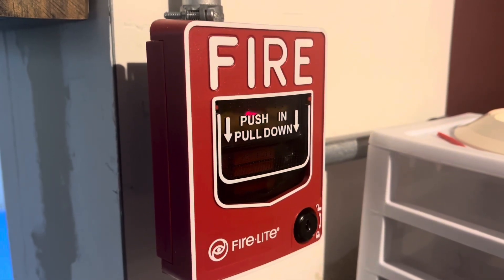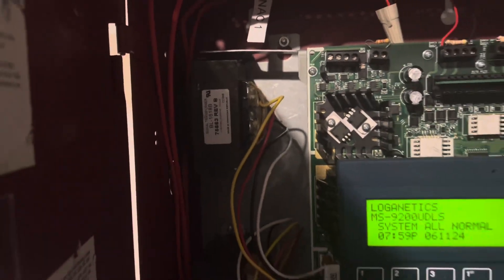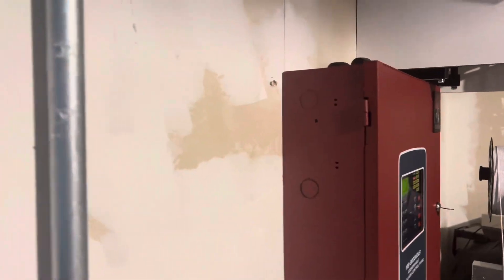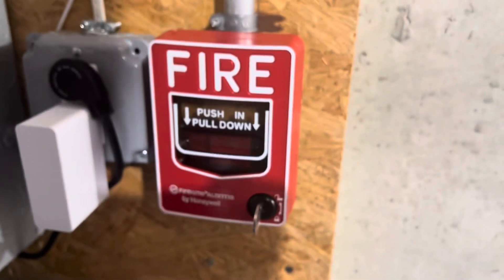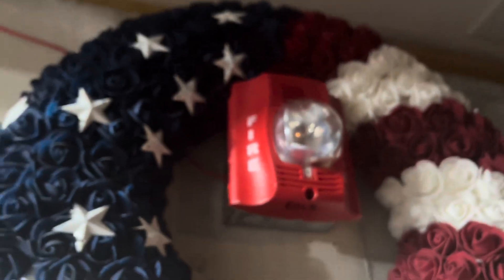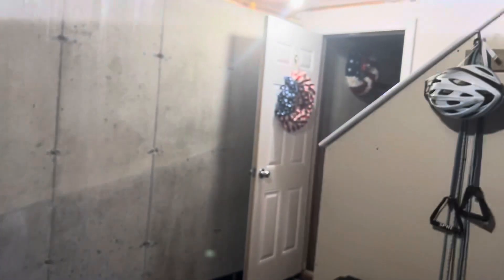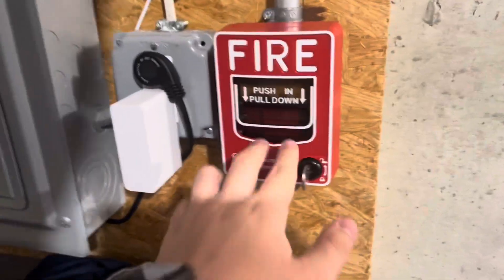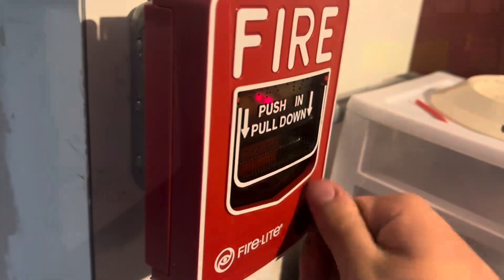Fire Alarm System Test 55: Fire-Lite MS-9200UDLS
I officially got a new panel! Special thanks to ​⁠​⁠​⁠​⁠@TheSimplex4903 for buying this for me. Thank you so much Nick, you have no idea how grateful I am for this 😂 But yeah guys, I got some addressable devices from eBay, and I also bought some modules and traded 2 devices with ​⁠​⁠​⁠​⁠@dewpoint8900. If you’re reading this, you know who you are!

Devices:
Fire-Lite MS-9200UDLS Addressable FACP
1M001 - Fire-Lite BG-12LX
1M002 - Fire-Lite BG-12L + Notifier FMM-101A (Hillbilly BG-12LX💀)
1D001 - Notifier FSP-851
System Sensor P4R
System Sensor SR
System Sensor P2R

The SR & P2R are from ​⁠​⁠​⁠​⁠@TheSimplex4903
I do plan to add another smoke detector and some modules to monitor/control the household smoke detector.